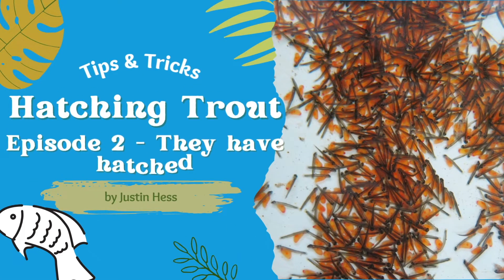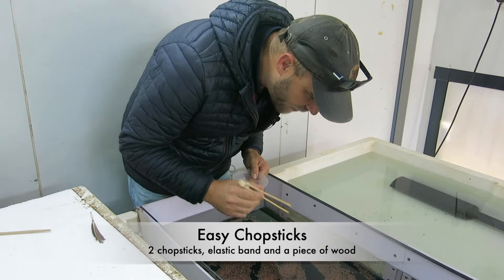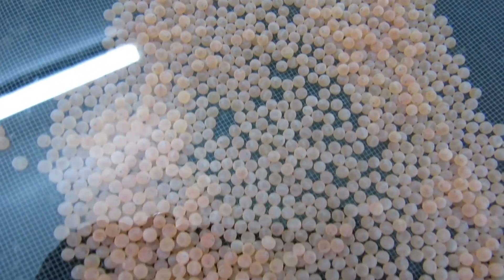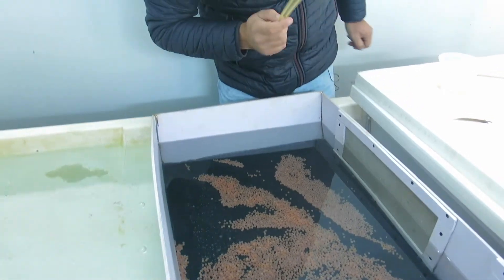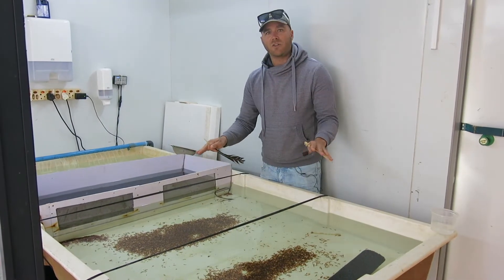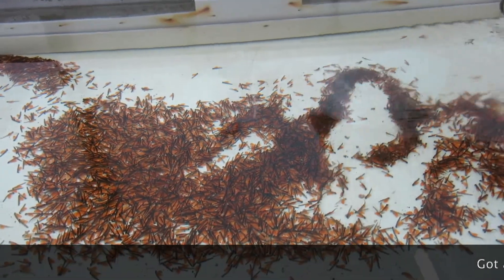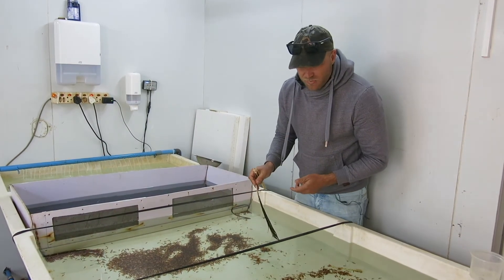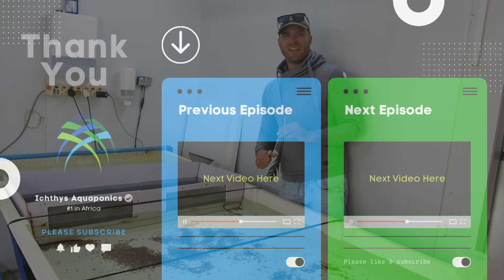Hatching Trout - Episode 2 - The Eggs have hatched!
Ever wondered how rainbow trout and brown trout are hatched? Transportation of eggs is simpler than transportation of live fish, so we will show you how to hatch your own. In this episode we closely monitor the eggs for the 10 days after introducing them to our hatching bays. In total we have 20,000 brown trout mixed sex eggs and will be hatching them out over the coming weeks.